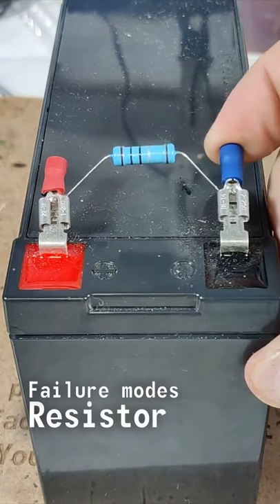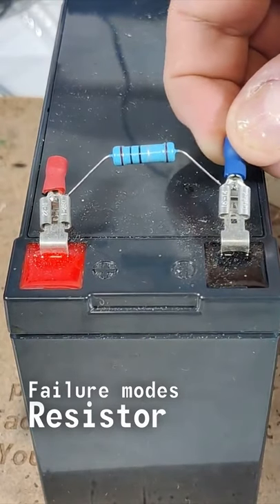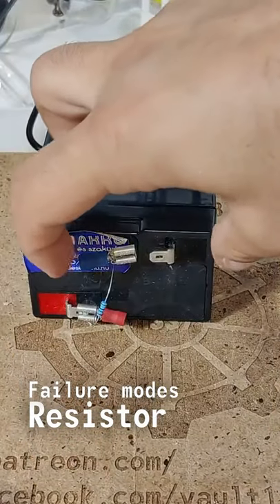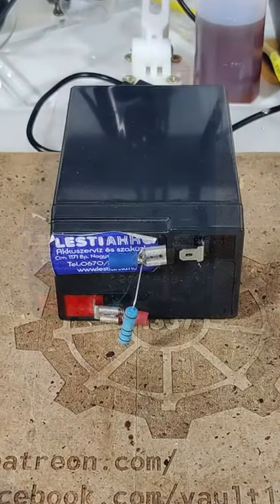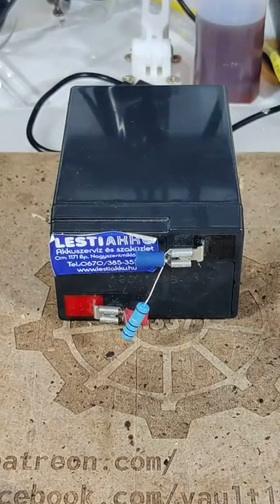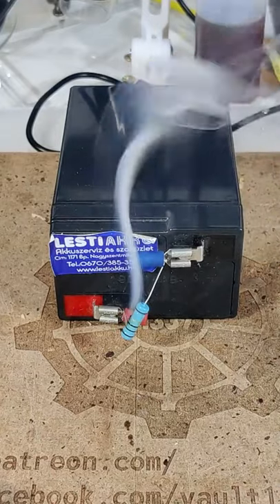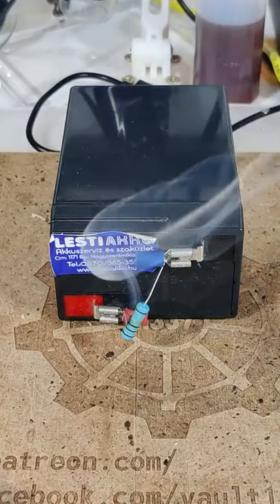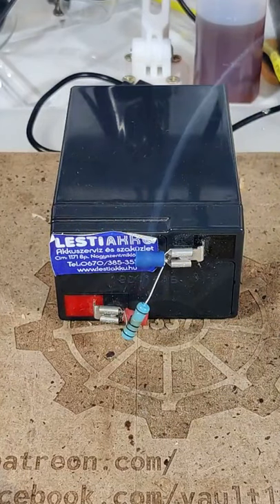Failure modes - resistor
Explore, how various parts can fail and how does it affect your system.